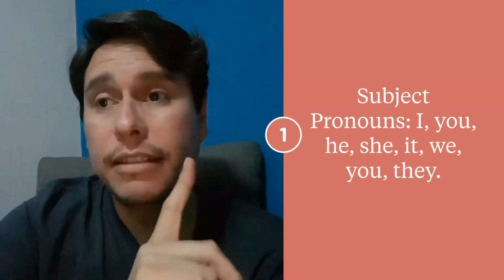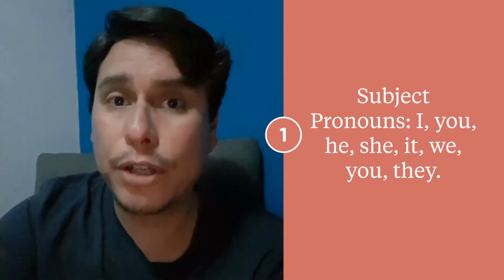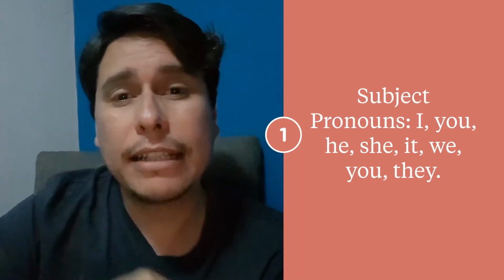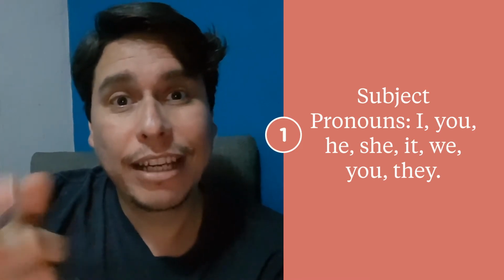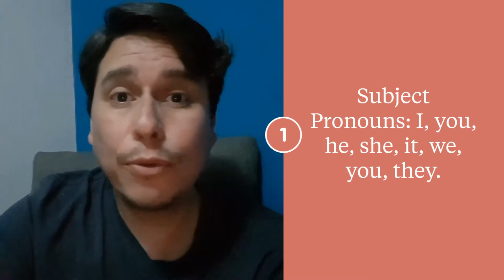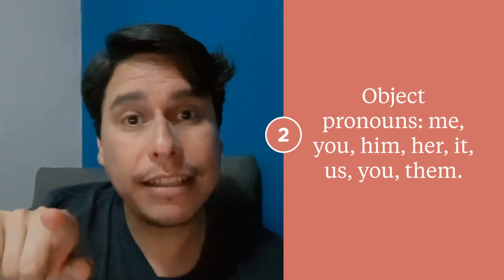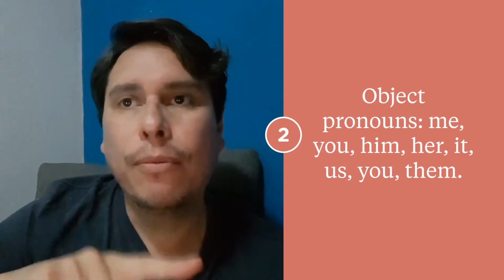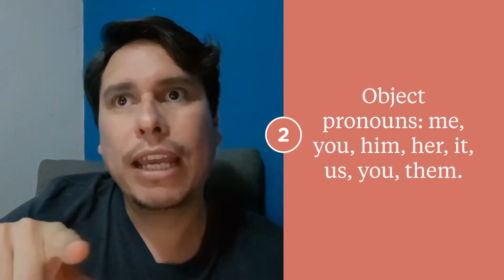Pronouns class #1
This is a tutorial for your class #1